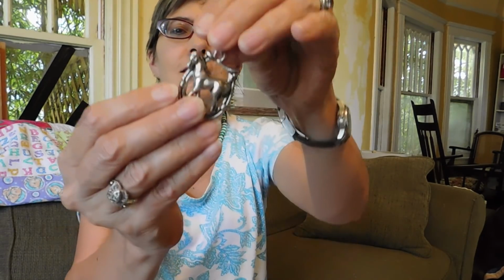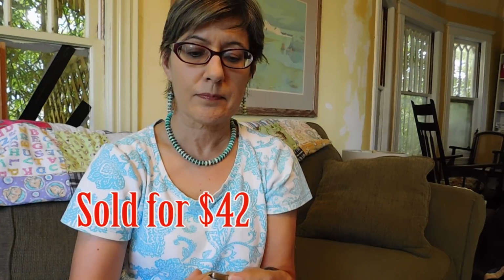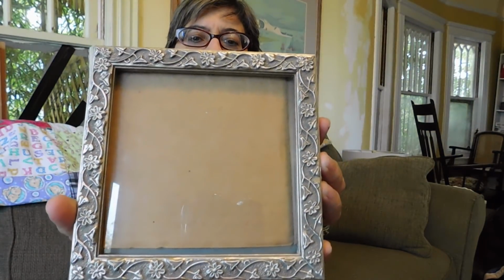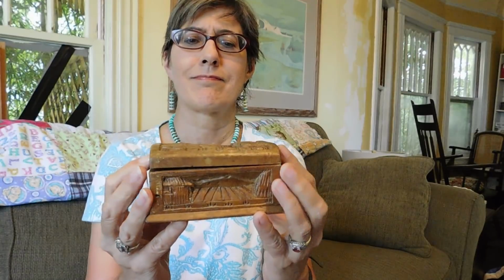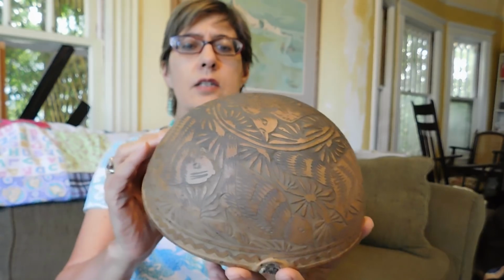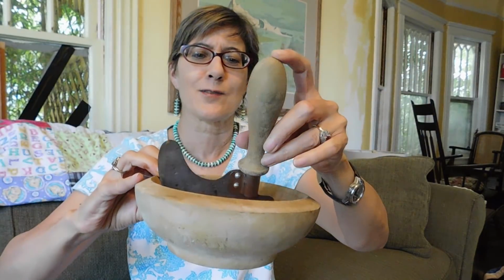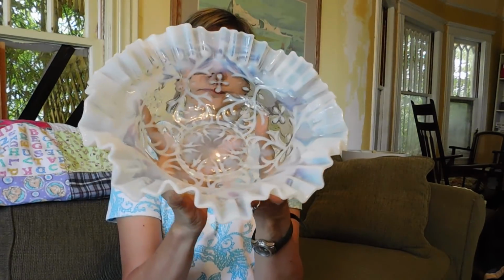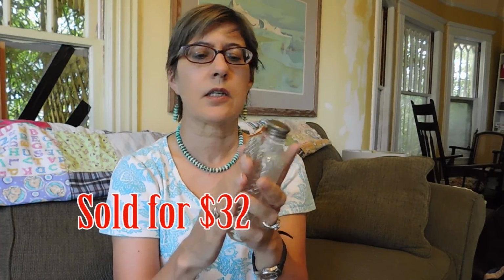Diggin' with Dirty Girl S7E9 Vintage Haul #121 Flea Market Finds, Stuff to Sell on Etsy Part 1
I show you what I bought at the flea market and what I paid. Since there is a delay from when I shot this to when I upload, I sometimes also tell you what things sell for. Things I typically buy are vintage jewelry, art glass, ceramics, pocket knives, linens, trinket boxes, toys, folk art, primitives, and some fun, strange stuff! These items are or will be for sale soon in my Etsy shop, if they haven't already sold.